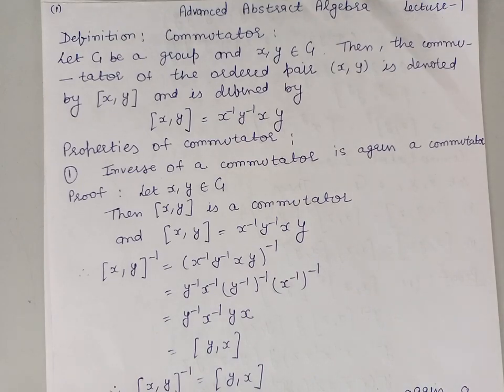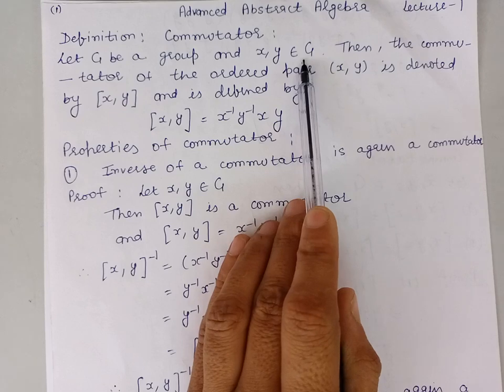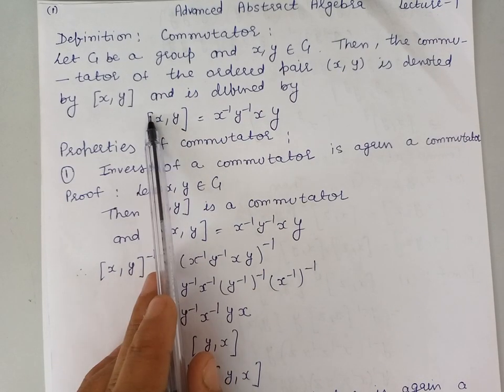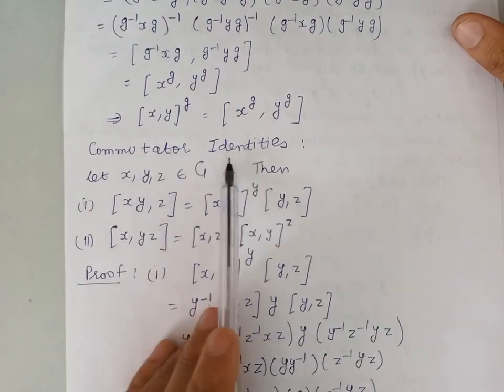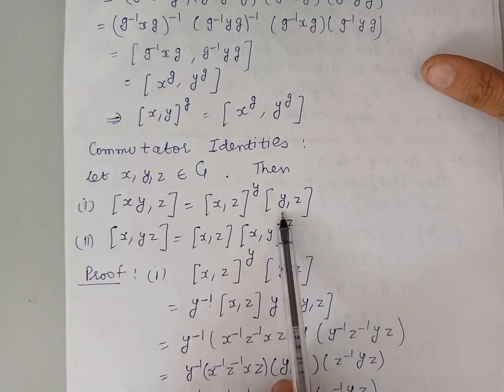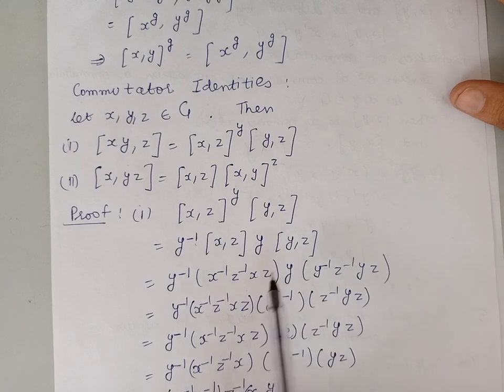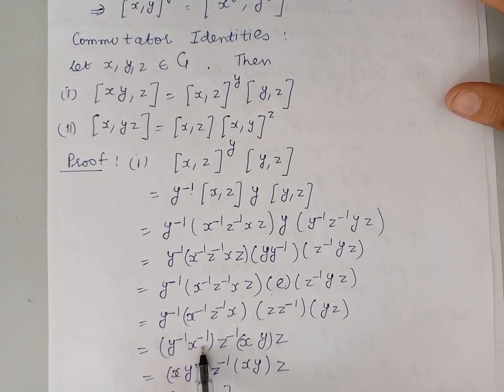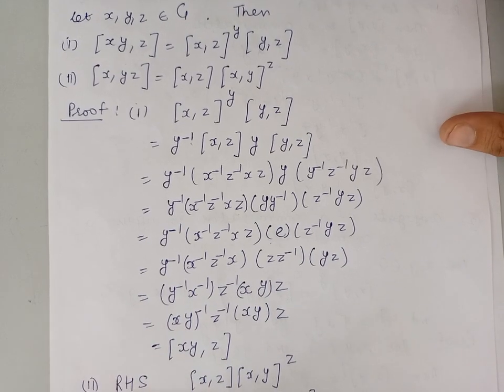lecture 1 commutator